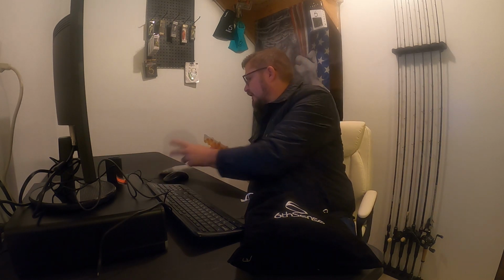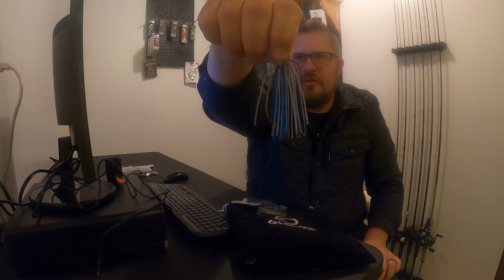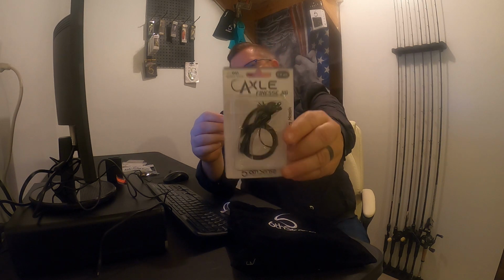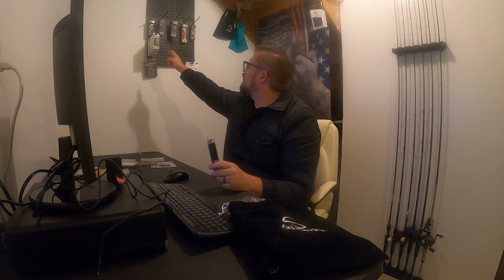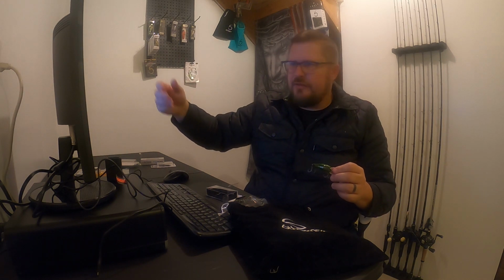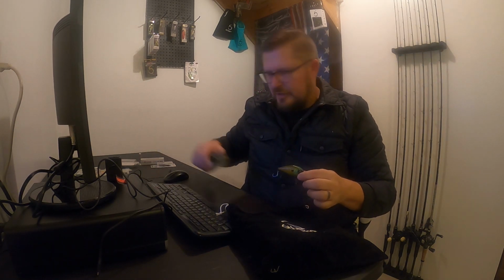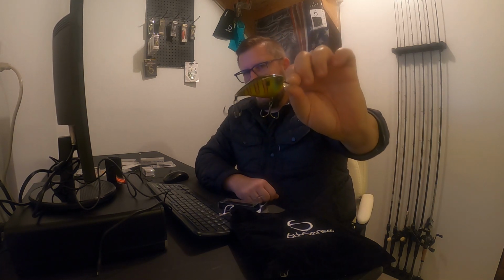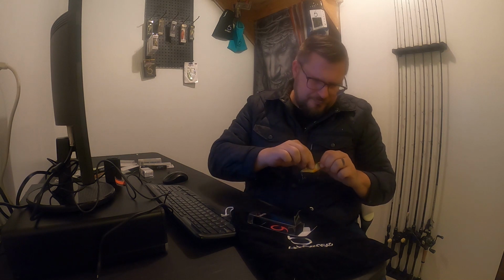Unboxing The 6th Sense Mega Pond Sack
Mega Pond Sack Unboxing.  Filled with great shallow water baits from 6th Sense Fishing Products